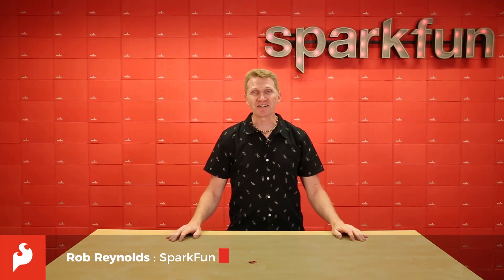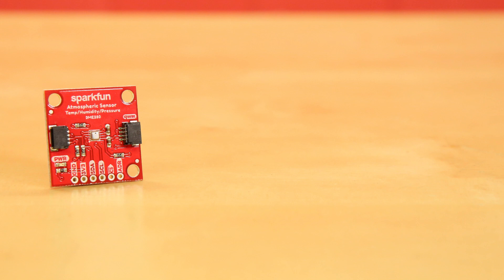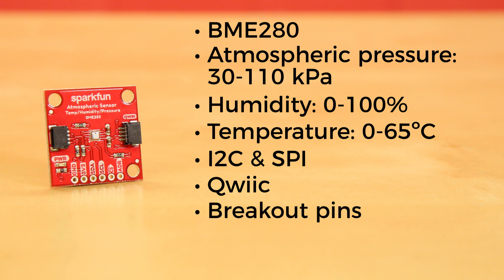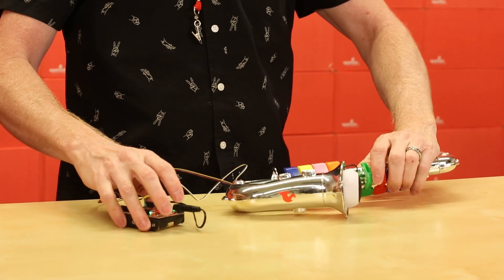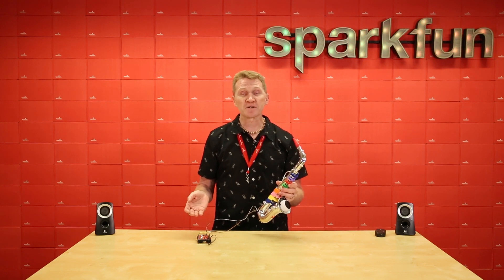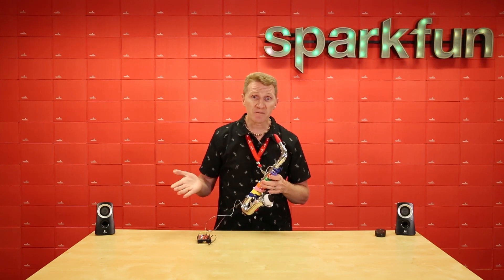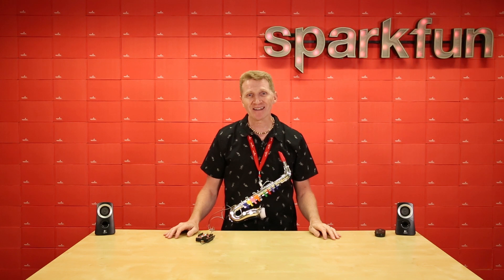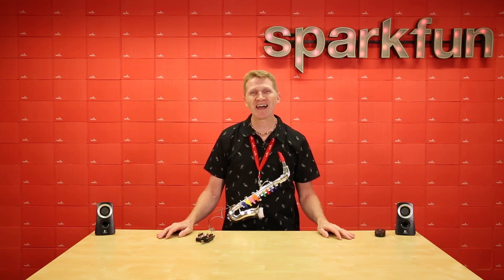Product Showcase: SparkFun Atmospheric Sensor Breakout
The SparkFun BME280 Atmospheric Sensor Breakout is an easy way to measure barometric pressure, humidity, and temperature readings, all without taking up too much space. Basically, you can find out anything you need to know about atmospheric conditions from this tiny breakout. The BME280 Breakout has been designed to be used in indoor/outdoor navigation, weather forecasting, home automation, and even personal health and wellness monitoring. Utilizing our handy Qwiic system, no soldering is required to connect it to the rest of your system. However, we still have broken out 0.1"-spaced pins in case you prefer to use a breadboard.